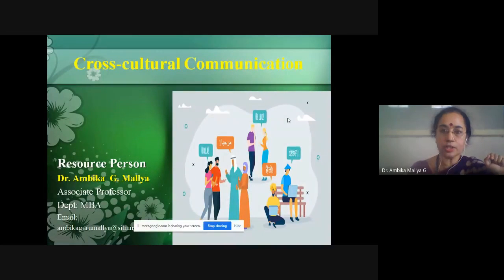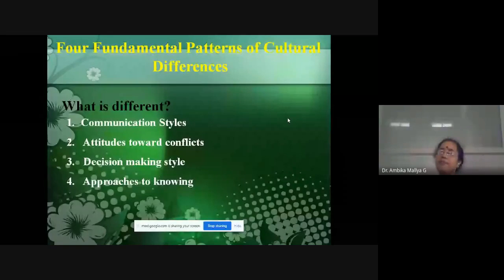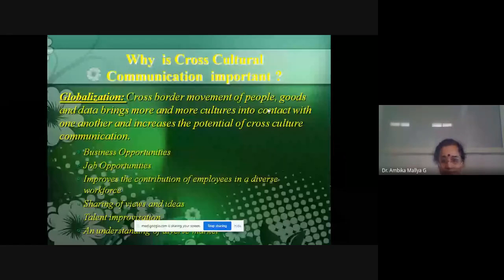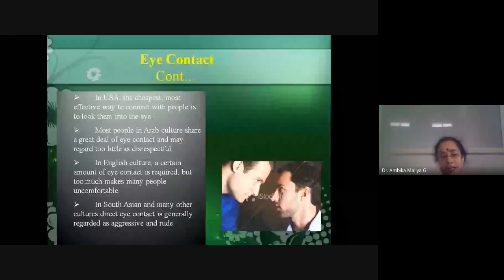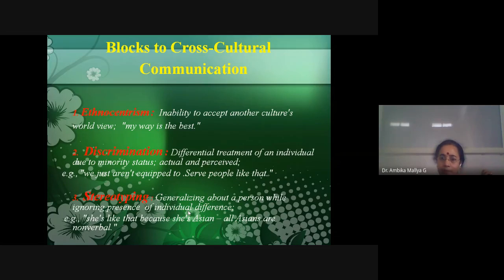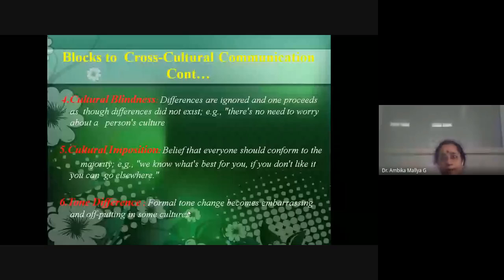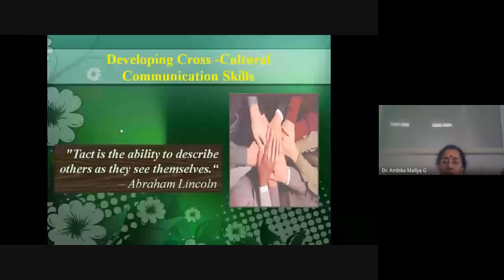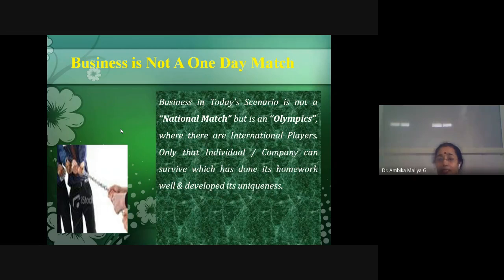Cross cultural communication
Webinar/ orientation programme for MBA freshers